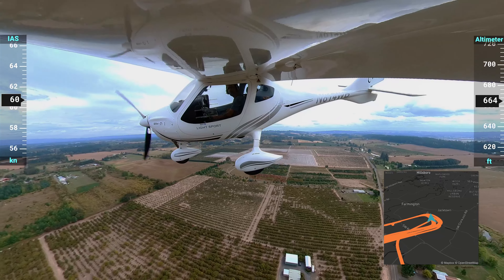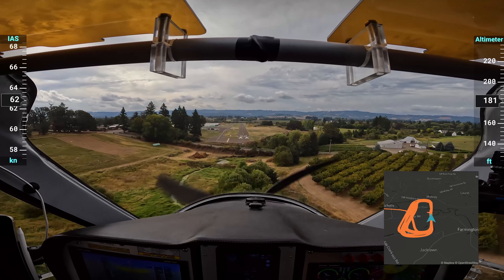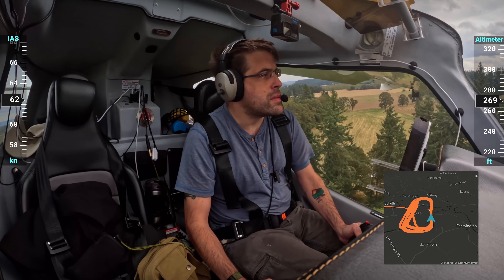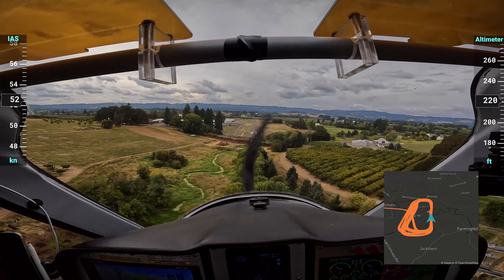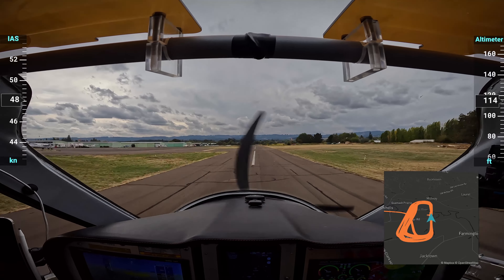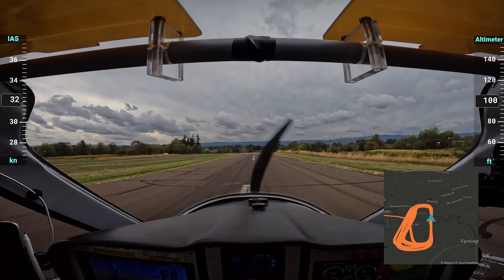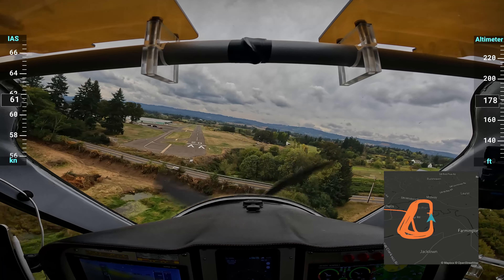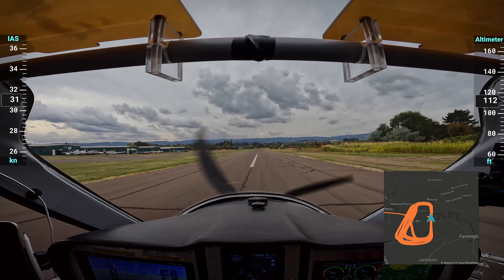landing south at twin oaks - high difficulty level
rare landings on 20 at 7s3, I had time to practice in the egg. definitely benefits from 30° flaps.

0:00 always start at zero
0:07 downwind and base 20, landing 1
0:31 final 20, landing 1
2:09 final 20, landing 2
2:49 final 20, landing 3
3:43 final 20, landing 4
4:30 final 20, landing 5 (and my story)
5:27 final 20, landing 6
6:04 final 20, landing 7
6:37 final 20, landing 8